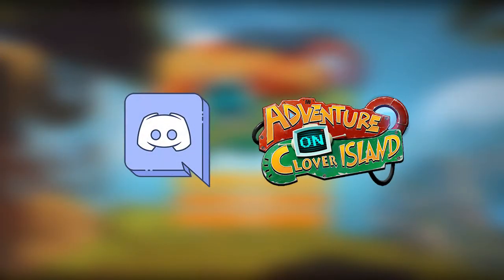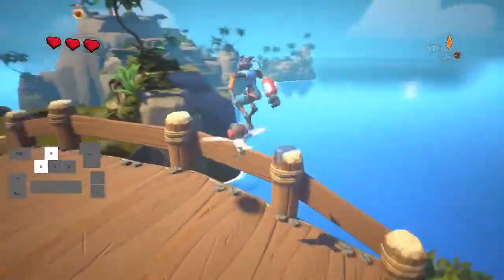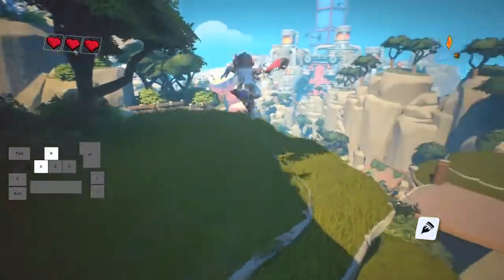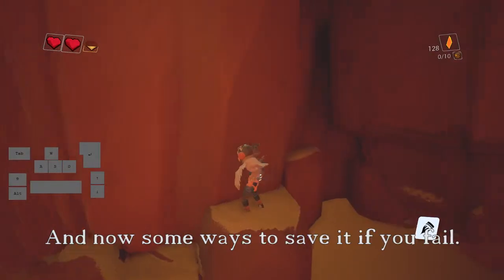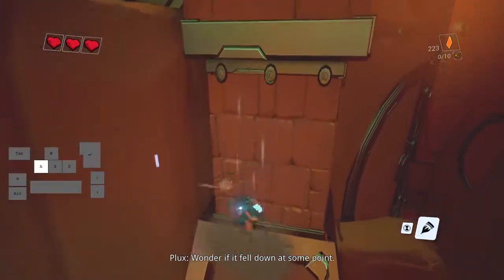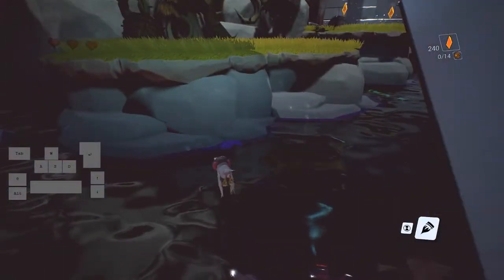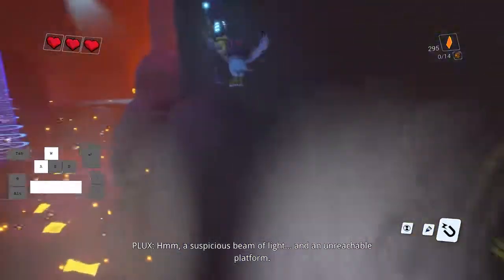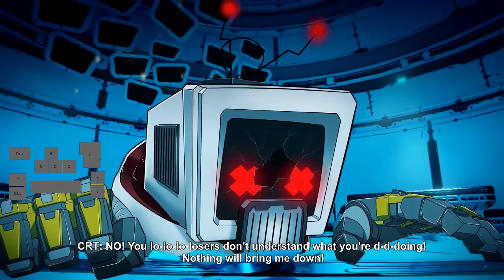Skylar & Plux Speedrunning Guide for Any%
Hammer jump better explained by Klagarn